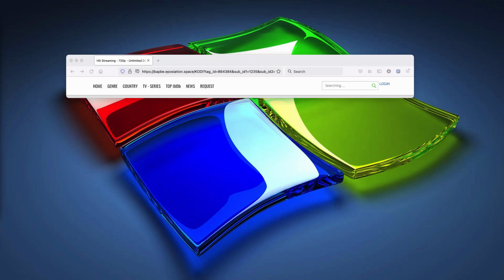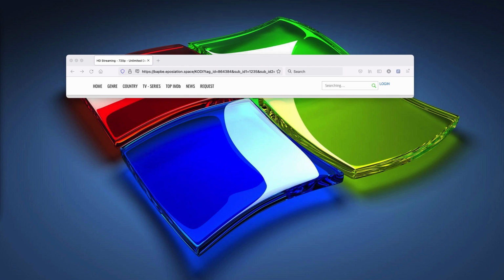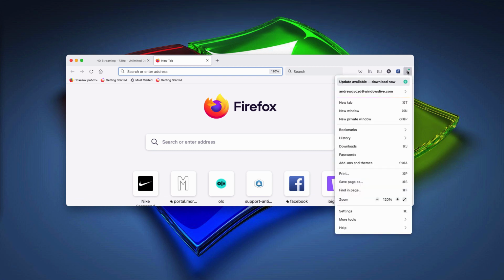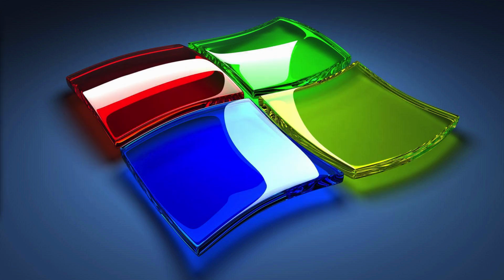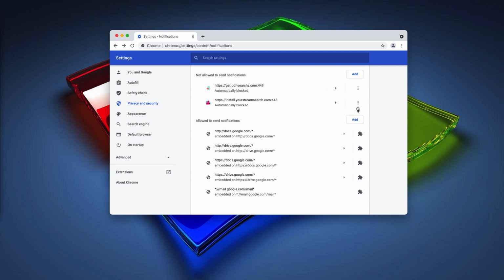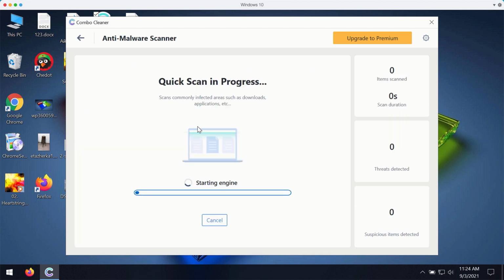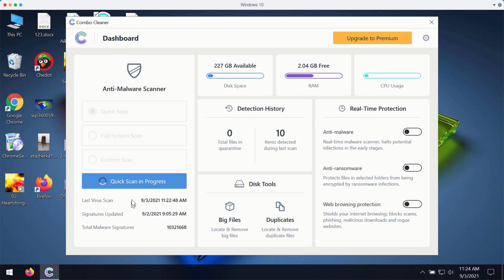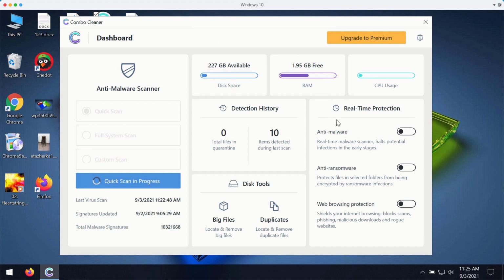Eposiation.space browser notifications - how to block?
Eposiation.space is a malicious site displaying very intrusive advertisements in the form of web push notifications. You may get rid of them with the help of Combo Cleaner Antivirus or follow the manual recommendations in the video on how to fix your browser effectively.